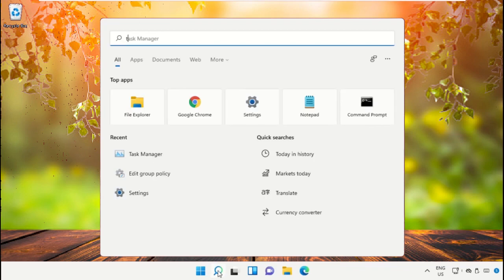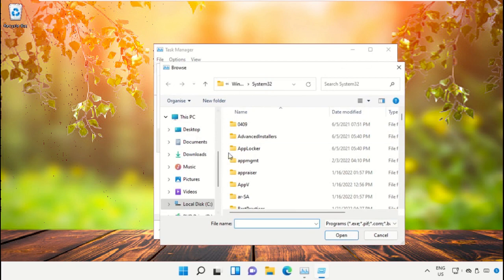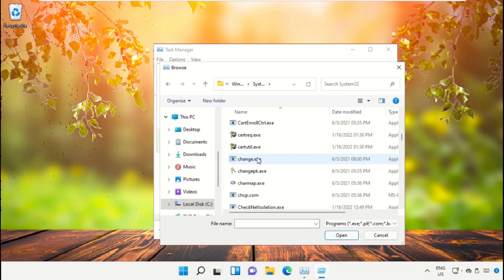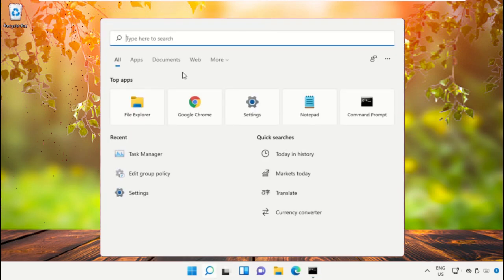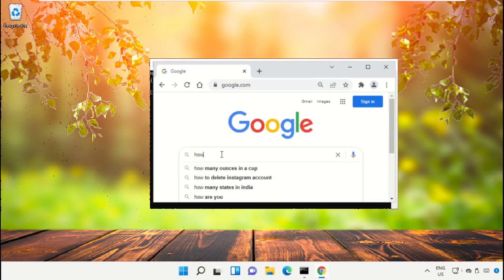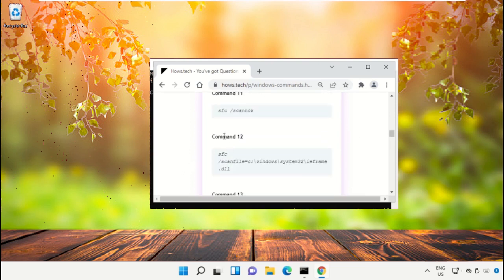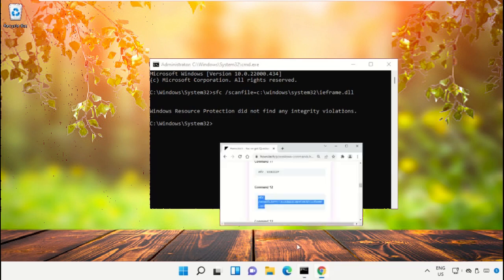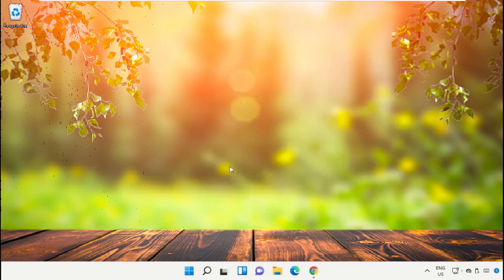How To Fix Windows 11 Store Not Downloading Apps